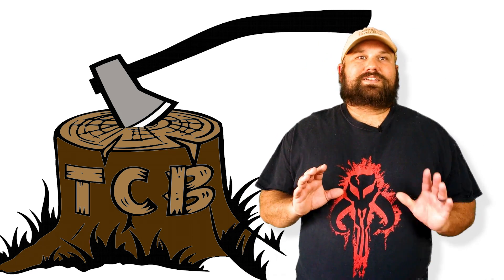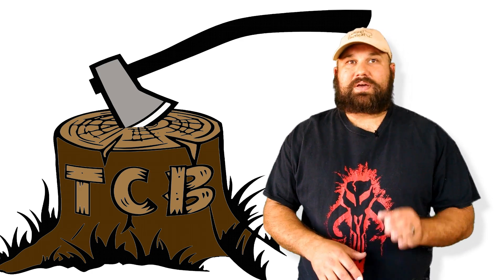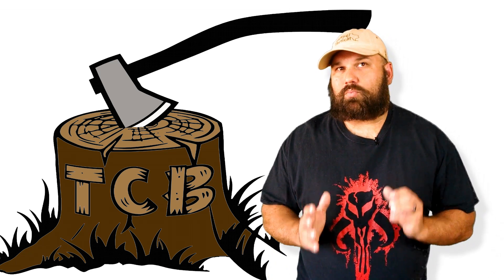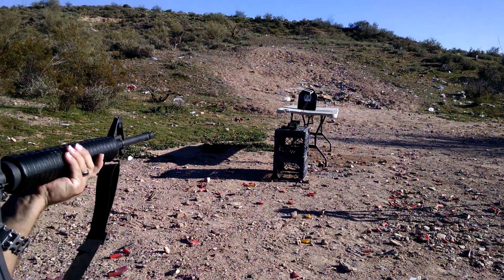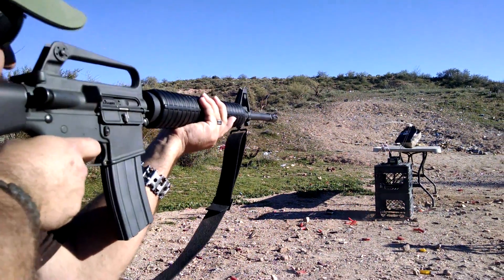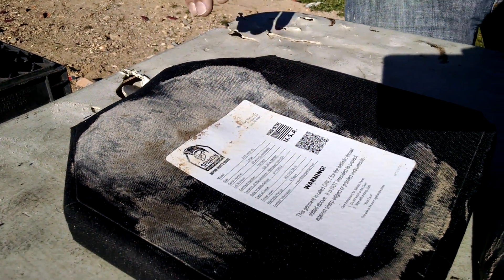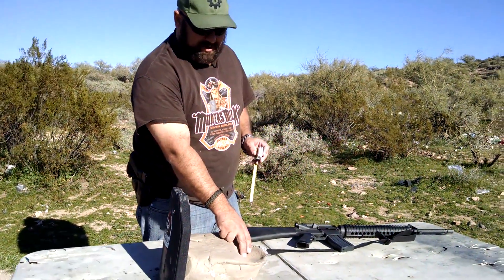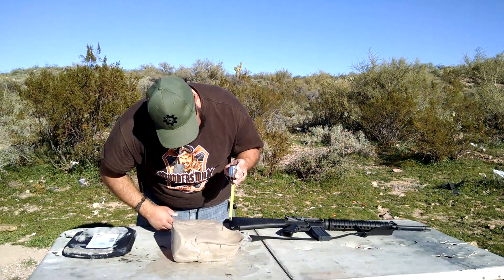Spartan 3610 GL level III+ ceramic plate vs multiple M855 from 20" barrel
Spartan's 3610 GL is ridiculously lightweight (4.5 lbs) and is only technically rated for 7.62x51mm M80. I tested it with M855 because Level III UHMWPE plates can often be compromised by M855.